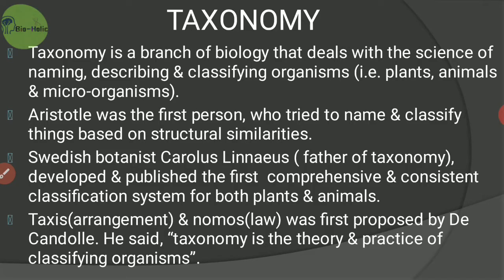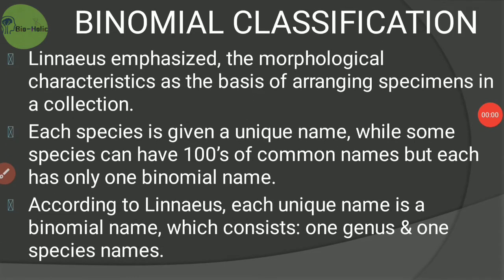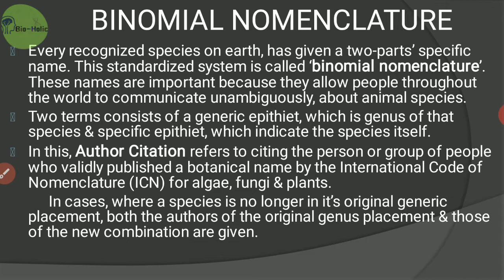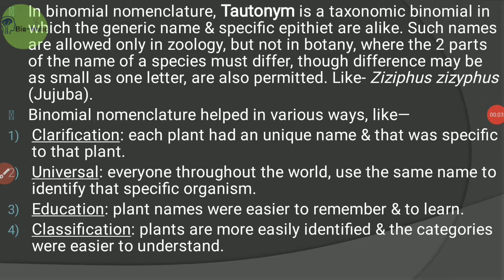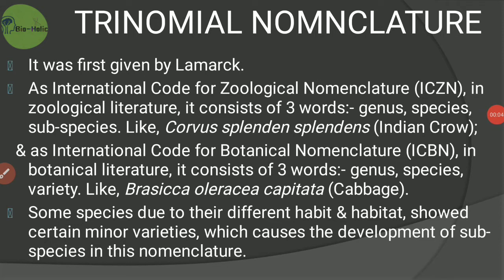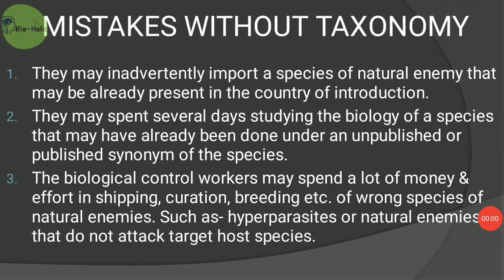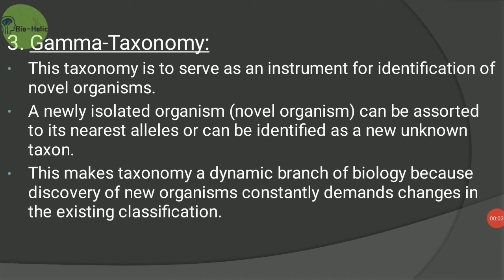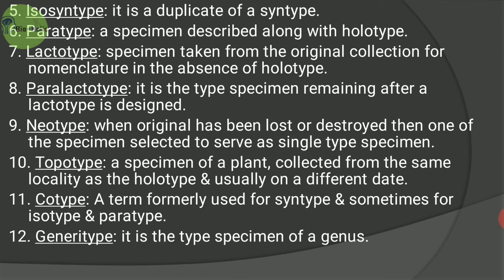TAXONOMY ( Part-1) by Sulagna Ghatak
In this lesson, Taxonomy is decribed in details & also Binomial_Nomenclature, Trinomial_Nomenclature, Nomenclature_Type are explained.